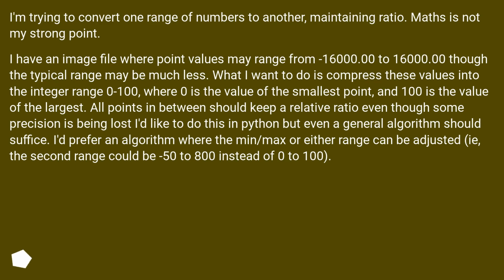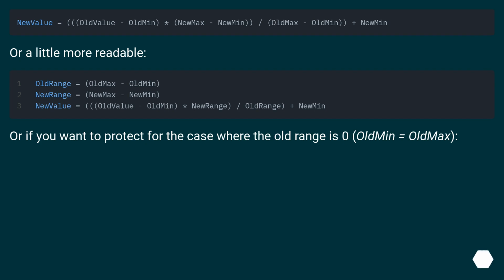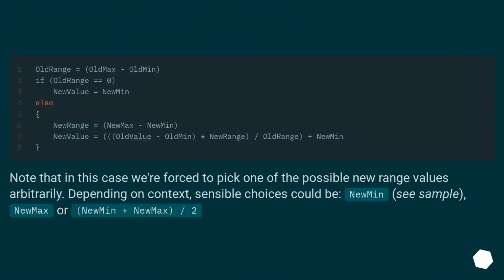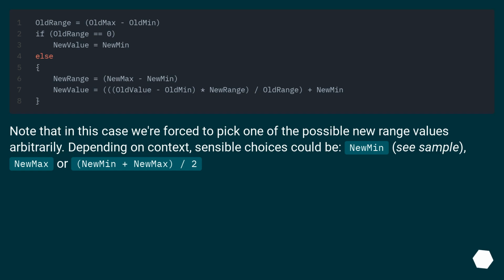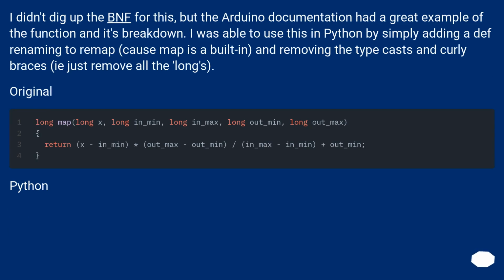Convert a number range to another range, maintaining ratio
Chapters
00:00 Question
00:56 Accepted answer (Score 717)
01:41 Answer 2 (Score 85)
01:53 Answer 3 (Score 28)
02:52 Answer 4 (Score 11)
03:39 Thank you